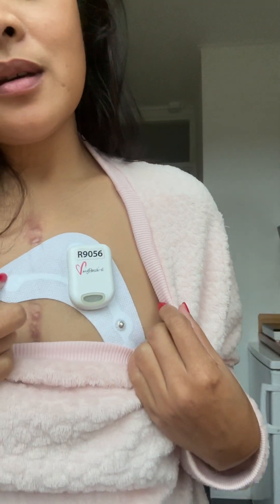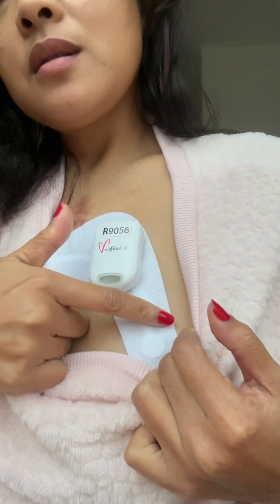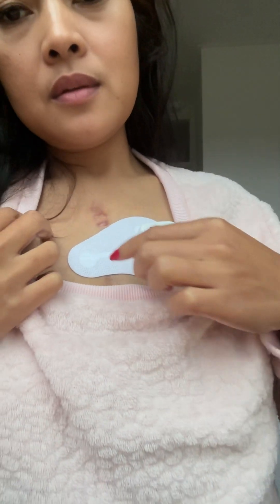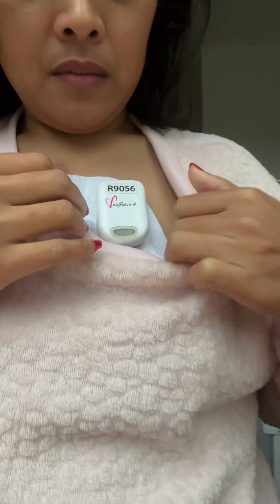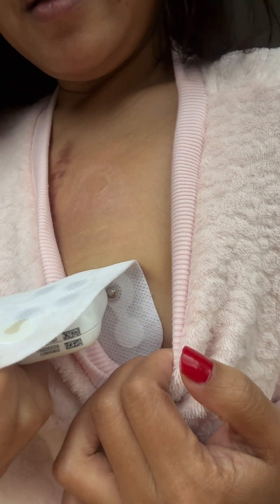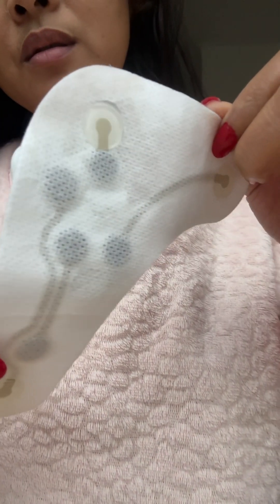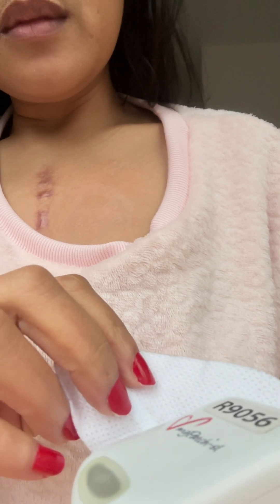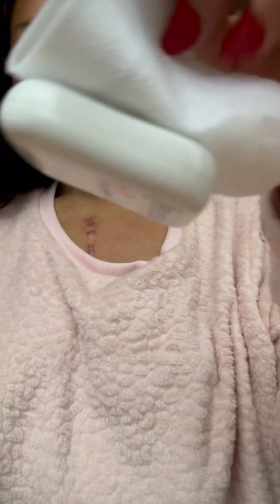New HOLTER Monitor heartpatient ecg mypatch-sl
MyPatchSL Holter monitor, a portable device used to monitor heart activity over an extended period of time, typically 24-48 hours or longer. These types of devices are used to track heart rhythms to detect irregularities, especially for patients with heart conditions like arrhythmias or for those needing continuous monitoring.

The MyPatchSL Holter monitor is a newer, more streamlined version compared to traditional Holter monitors. It is a small, lightweight device that sticks to the skin and records the electrical activity of your heart. The data collected can help doctors understand your heart’s behavior during regular activities or while you’re sleeping.